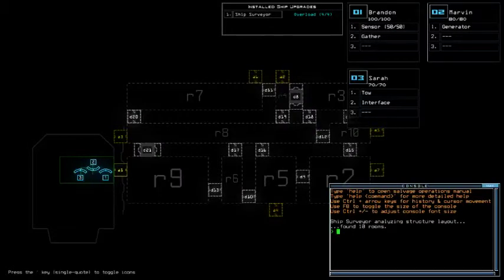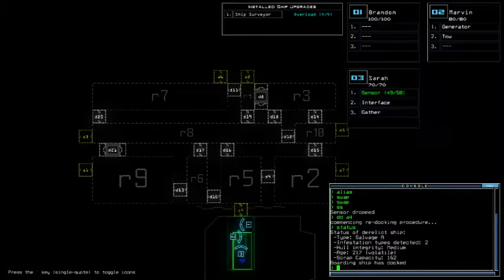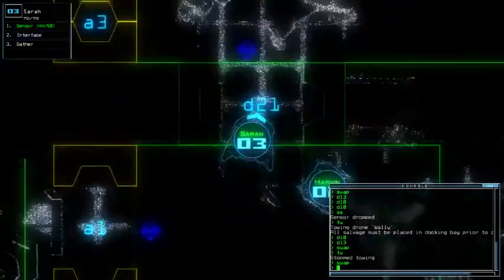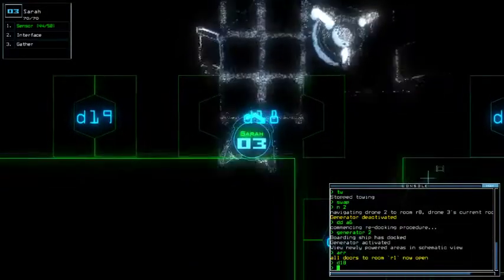Duskers Daily 4 Apr 2020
We're hoarding that drone upgrade now.